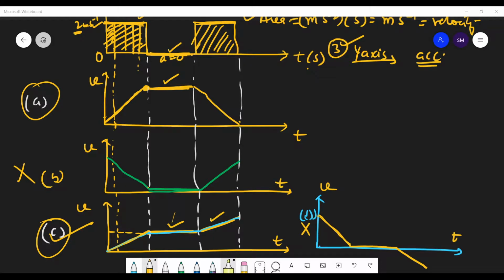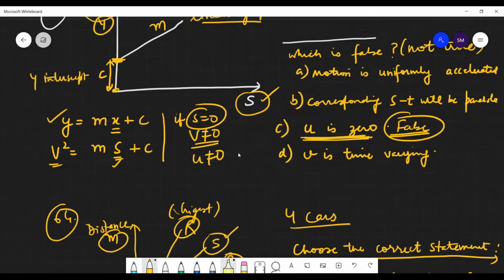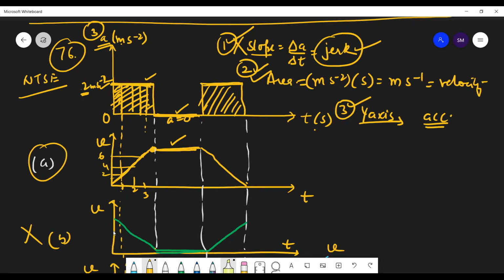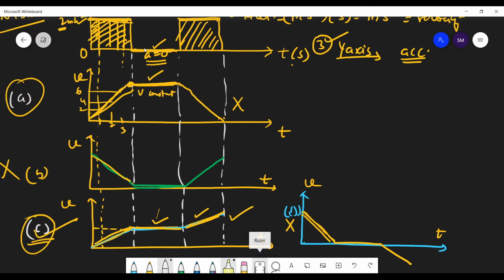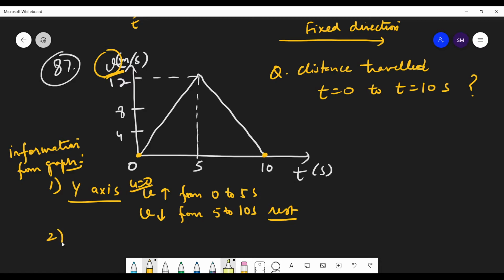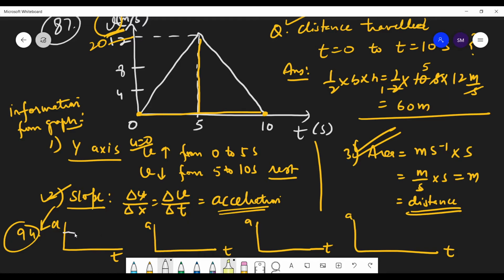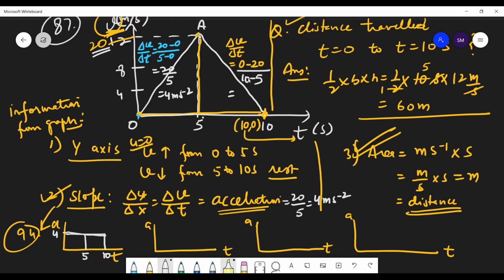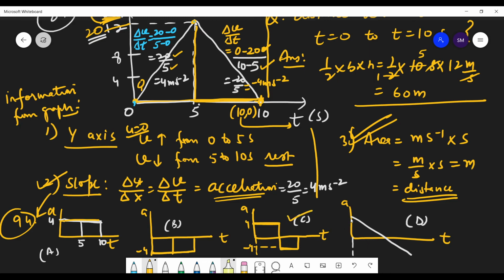Foundation course # 6 Motion Slope and area of the graph part 2 class 9